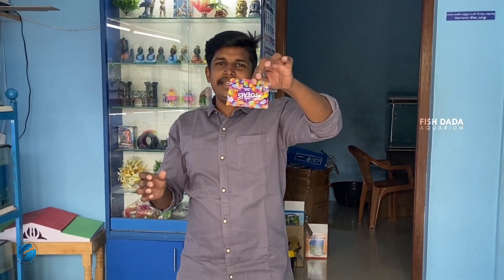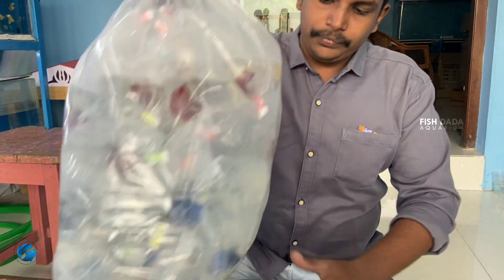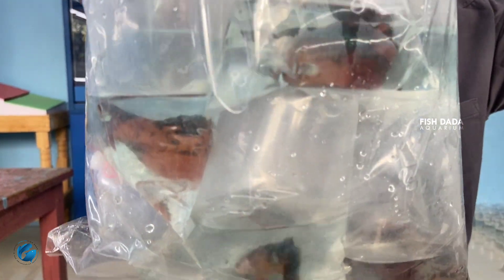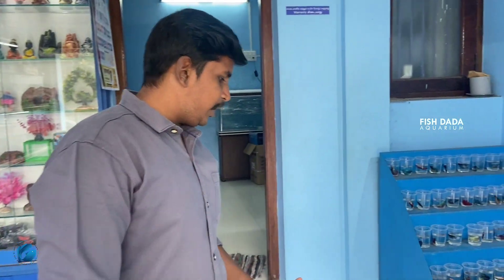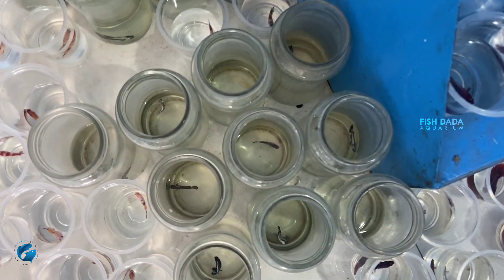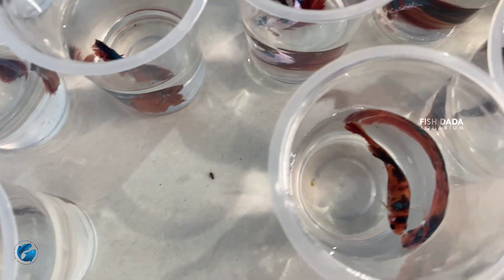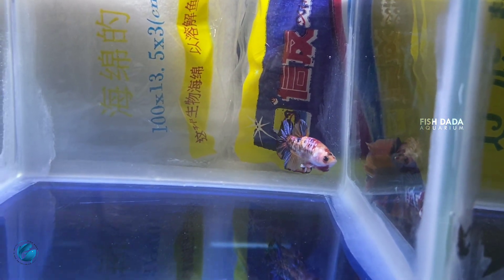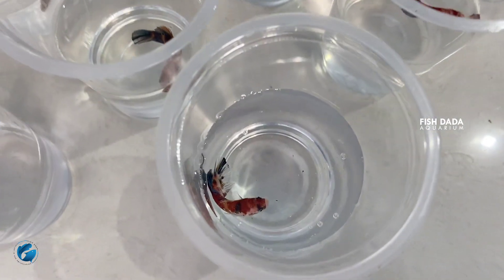Nemo candy Ohm , Plakat & Imported Betta fishes available || 11.01.2023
Aquarium products unboxing

Red cherry shrimp bowl aquarium setup

Unboxing Clown & Damshel Fishes - Finding Nemo

Wine glass bowl aquascape

Imported Guppy Fish unboxing

Aquarium products unboxing

Plantation tank fishes unboxing

Fish tank glass stock update

மீன் செத்துப் போச்சு

குற்றாலம் இப்போது உங்கள் மீன் தொட்டியில்

மீன் தொட்டிக்கு மோட்டார் அவசியமா

Imported betta fish unboxing

Basic tank setup

Basic way to Decorate your Aquarium

Remove Salt water strain in your Aquarium

Discus tank cleaning

Betta fish unboxing

Ghost 👻 knife & Dragon fish Unboxing

Discus fish introduce

DISCUS FISH TANK SETUP

Unboxing aquarium plants

Wall Mount bowl unboxing

Imported color changing tank

Turtle 🐢 and exotic fishes unboxing

Unboxing exotic fishes

Plants stock update

Imported Betta female unboxing

Imported tank starting at 300 rs

Unboxing artemia cabsule

Basic tank setup 2

Shop upgrade video

Royal Betta & Guppy fish food unboxing

Fish tank glass

Massive Taiyo food unboxing

Massive stock update

Xo Humby head flower horn fish food

100 betta unboxing

Gold fish budget tank setup

Godown update

Basic tank setup for beginners

Guppy fish pond in thermocol box

Simple Plantation tank setup for betta

Guppy fish pond update

Discus fish introduce

Artemia hatchery

Unboxing koi galaxy betta

Smallest betta tank

Aquarium heater

Our varieties of betta fish

How to use Syphon pump in Aquarium

CO2 tablet unboxing and review

Easy way to clean your guppy fish pond

value of filter

Hang on back filter unboxing

Guppy fish introduce in our pond

Top filter

Guppy pond making

Royal betta food review

Candy koi betta in javamoss tank

Budget tank setup in mini betta tank

Dophin mini betta tank

Budget tank setup in Tamil

5 feet plantation tank setup in Tamil

100 BETTA FISH  UNBOXING

Carpet tank setup

Shrimp tank setup

Imported tank Unboxing

Betta Tank Hardscape

Intro fish in bonsai Aquascape

betta tank hardscape

latest 3 feet tank

3 feet tank

canister unboxing

plantation tank